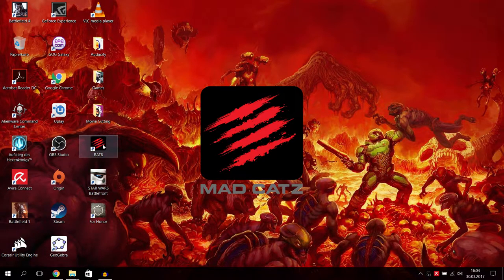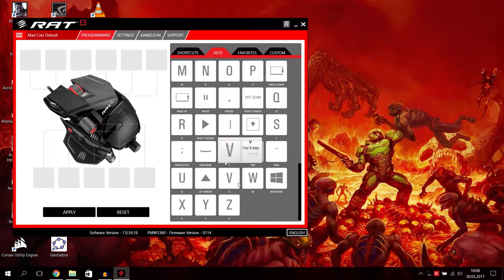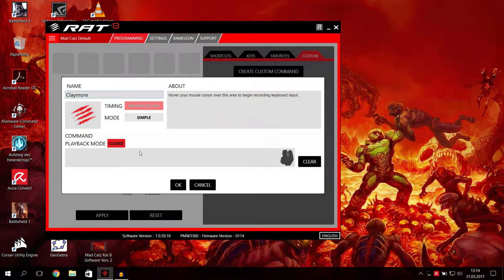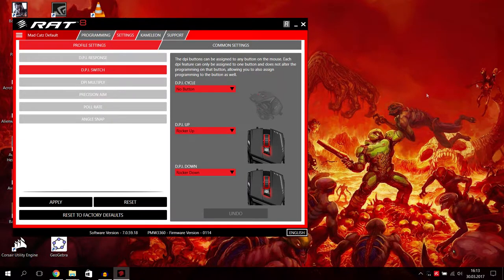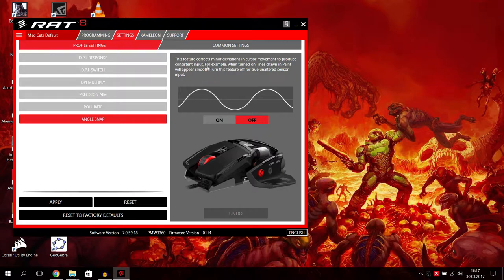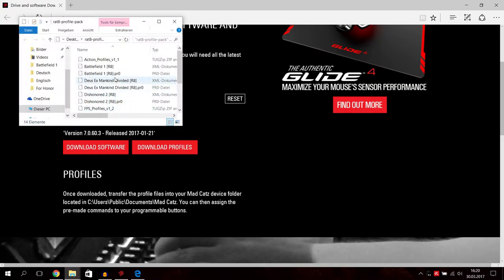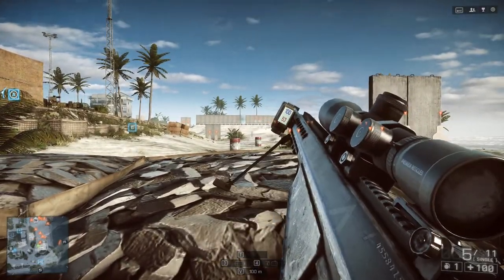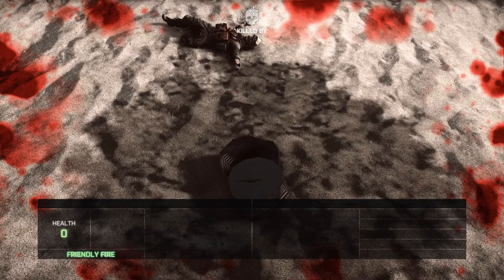Mad Catz Rat 8 FLUX Programming Software @ Windows 10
I was reading through my comments on the Mad Catz Rat 8 Unboxing and saw that some people complained that I only showed the "Bling-Bling", the Kameleon RGB lighting and not the whole programm or the software with what you can personalize and customize your mouse.
So! Here you are, here is the video showing the software and the options and a short example of playing with the precision aiming button in BF4 on the Test Range.